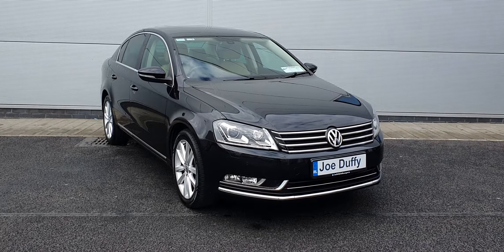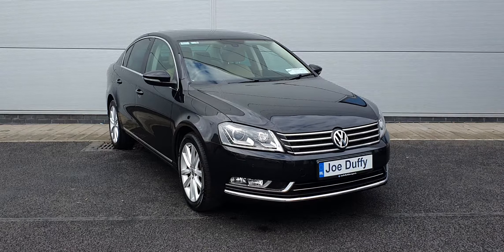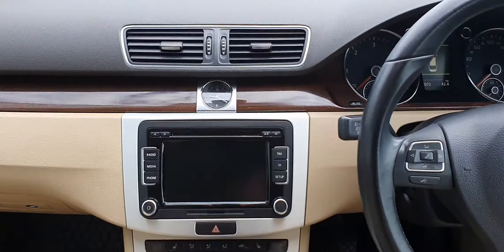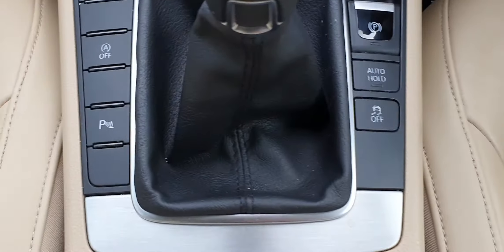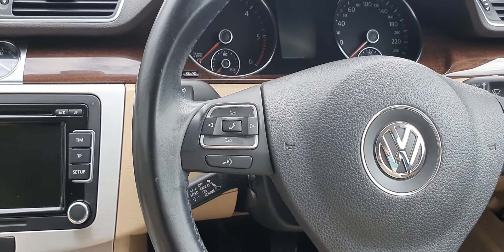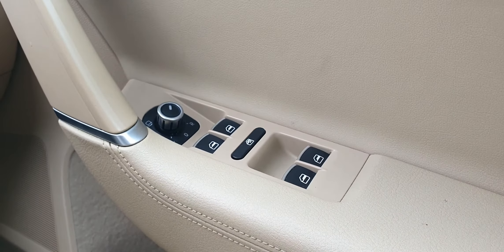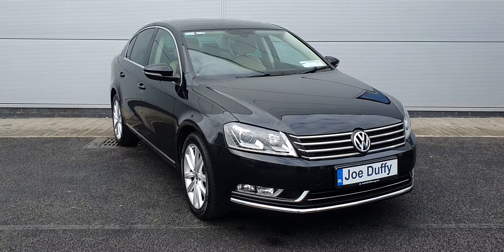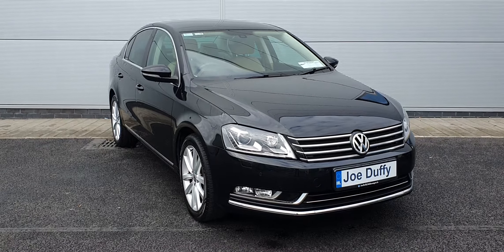142MH263 - 2014 Volkswagen Passat HL 1.6TDI 105BHP 13,900